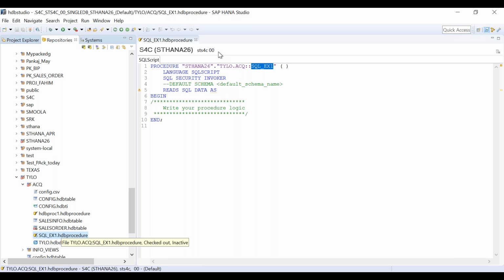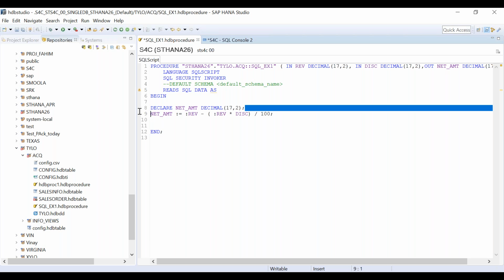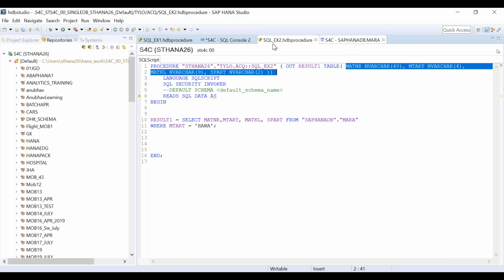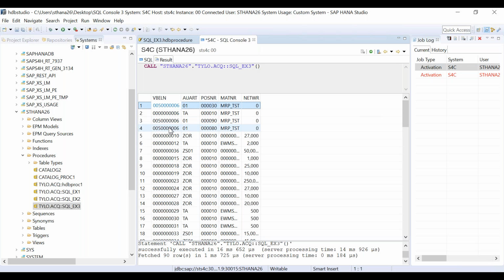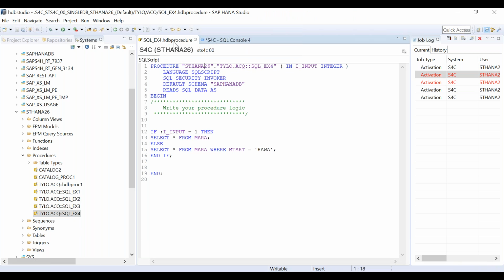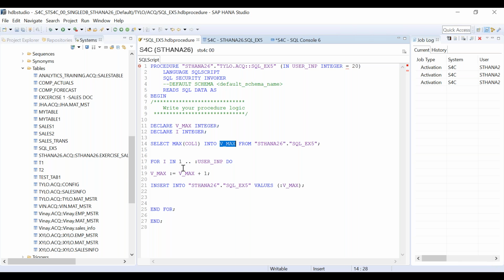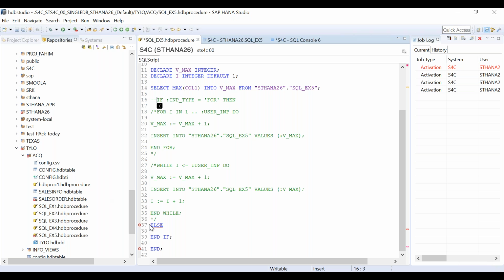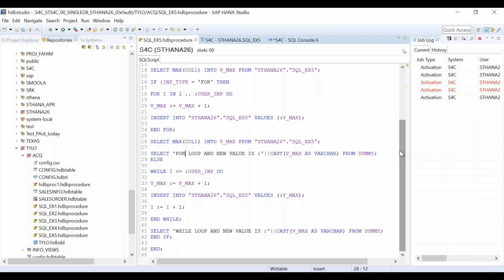SAP HANA Training SQL HANA Part 2